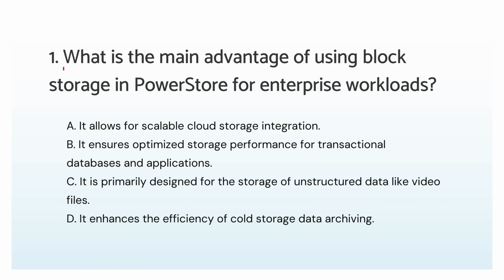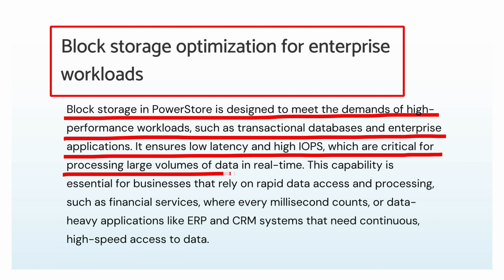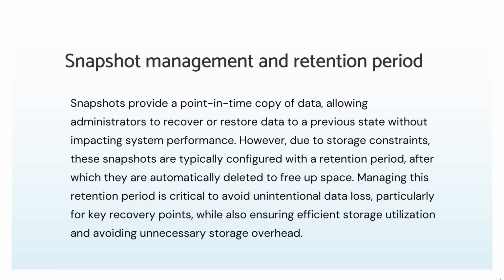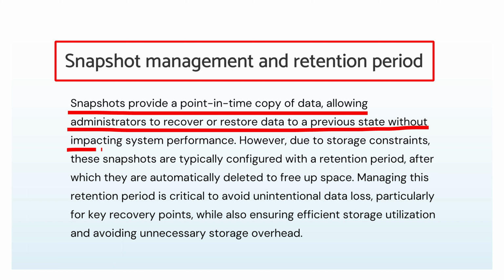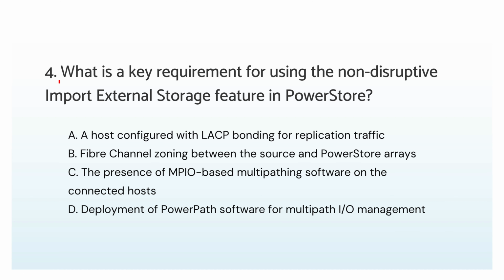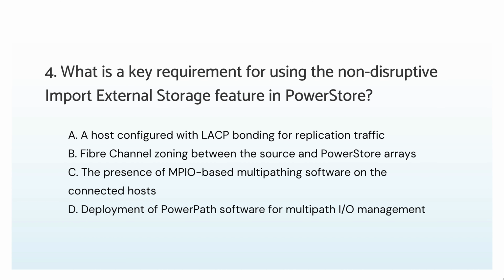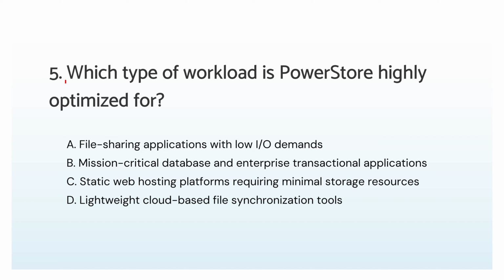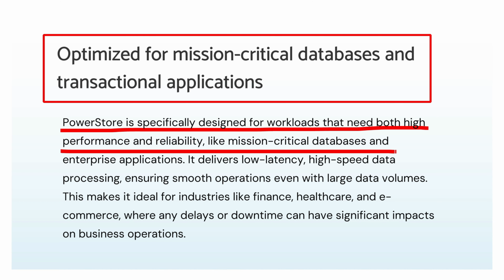D-PST-OE-23 Dell PowerStore Operate 2023 Exam Overview and Preparation Guides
Are you planning to take the D-PST-OE-23 Dell PowerStore Operate 2023 exam? This video covers an overview of the key topics, preparation guides, and practice questions. The Dell PowerStore Operate D-PST-OE-23 exam tests your knowledge of PowerStore features, architecture, and essential tasks like installation, administration, and troubleshooting. We'll walk you through the D-PST-OE-23 exam topics and provide helpful tips on the best study resources, including guides and practice exams to ensure you're fully prepared for success. Whether you're new to PowerStore or looking to deepen your expertise, this video is packed with insights to help you pass the exam and advance your IT career. Visit CertQueen to study more exam information.